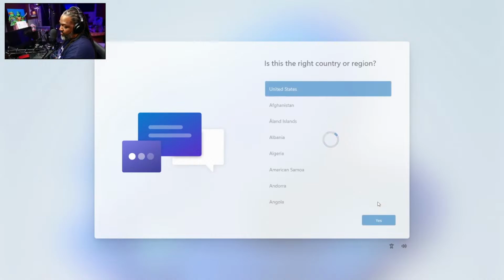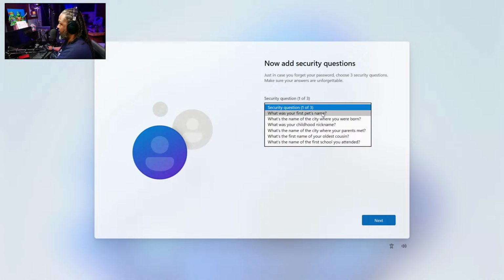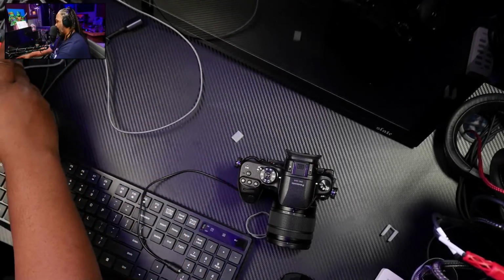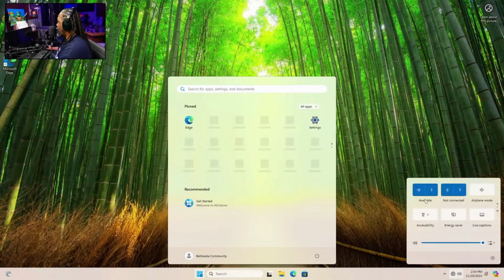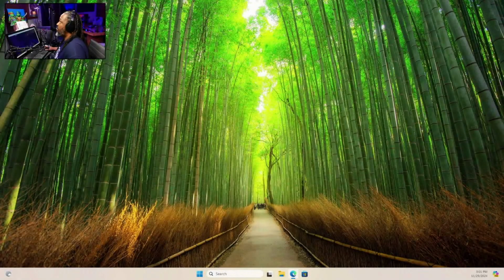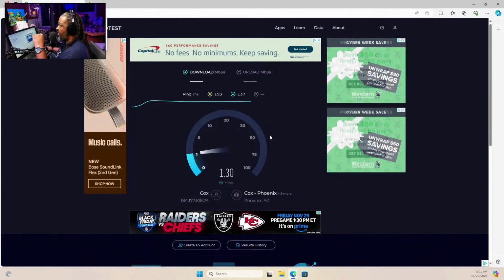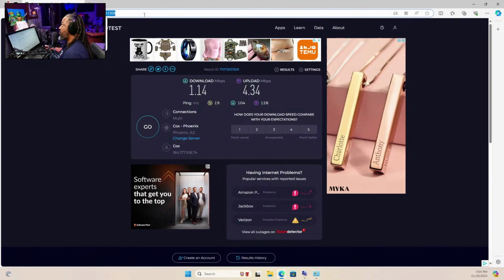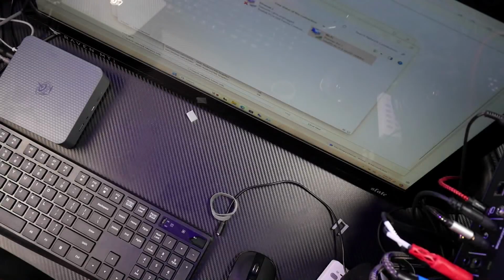Ultimate Livestream Tutorial PRE-SHOW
It's the end of the week and we are running up on a 40 day sprint for the rest of the year. How are you going to finish strong?

Audio Technica 2020 | | 0:00

Sound Cards Featured
Focusrite 2i2

Camera Setup
「📸Lumix G7
「📸Lumix GH4
「📸Lumix GH5s